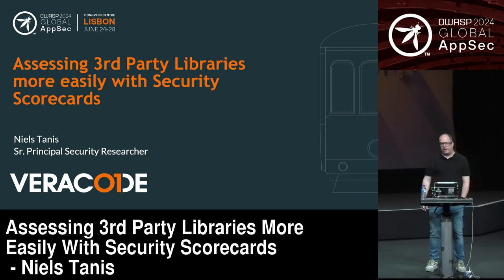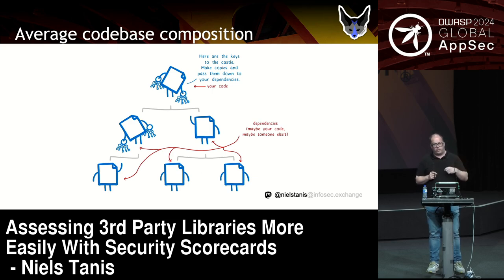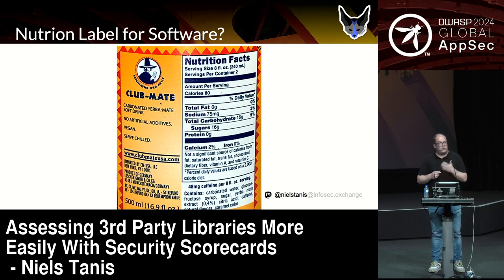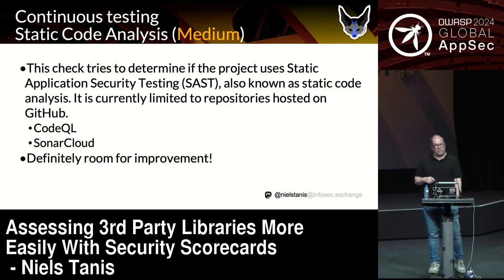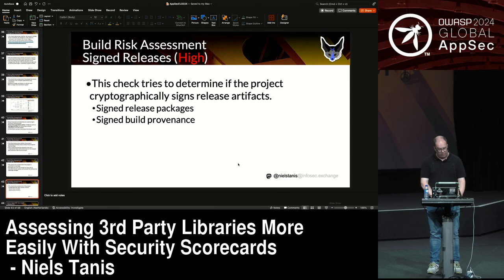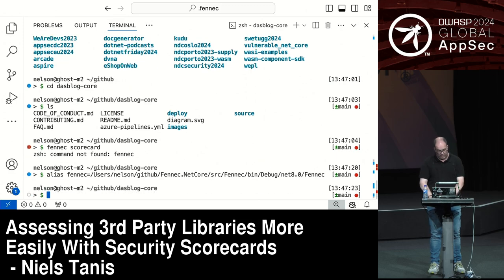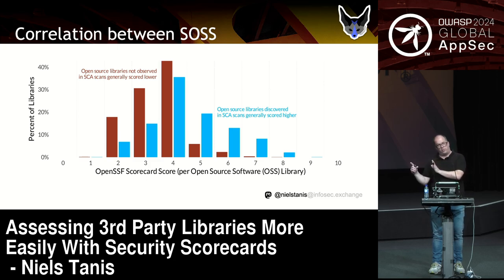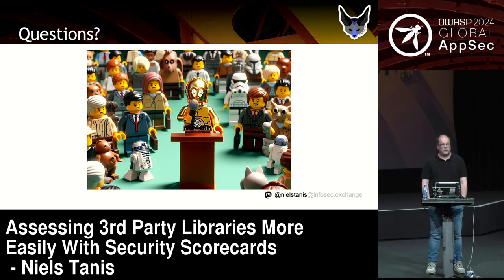Assessing 3rd Party Libraries More Easily With Security Scorecards - Niels Tanis